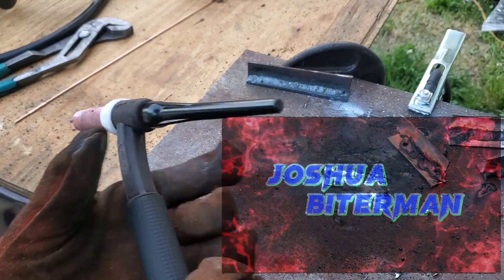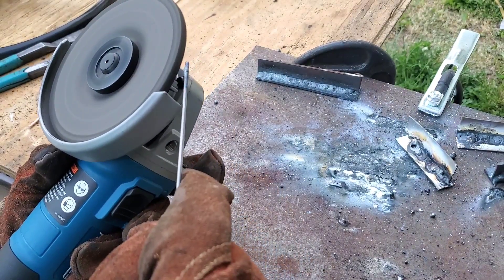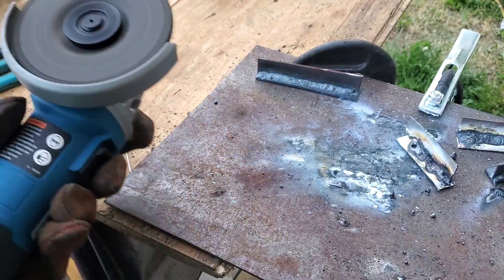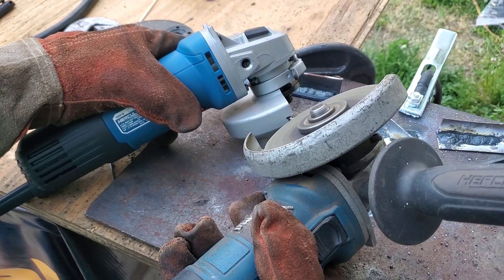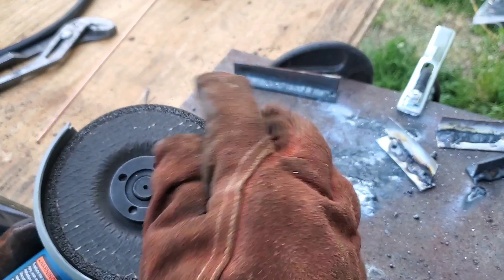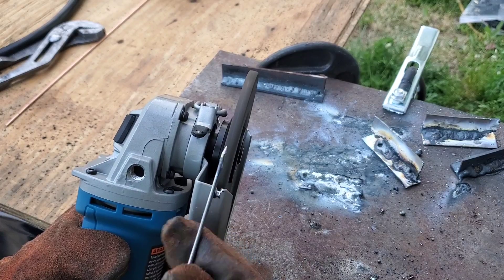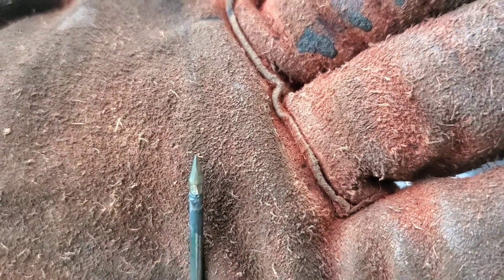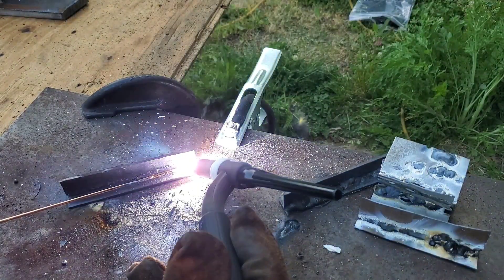TIG Tungsten Grinder. Cheap, Easy, Fast, Portable!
Today I'm going to show you how I set up a cheap, easy, fast, and portable Tig tungsten grinder. Please use appropriate PPE when working with tools.